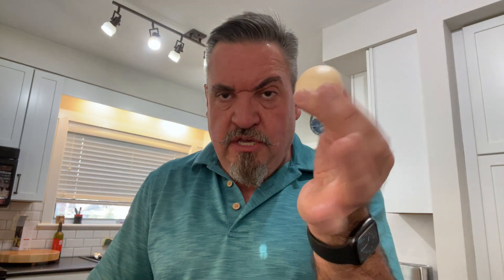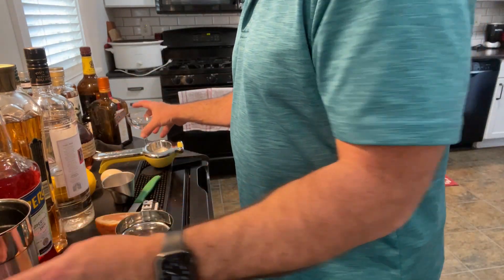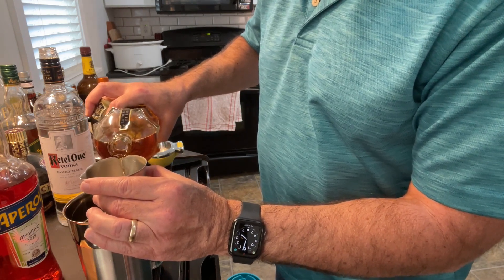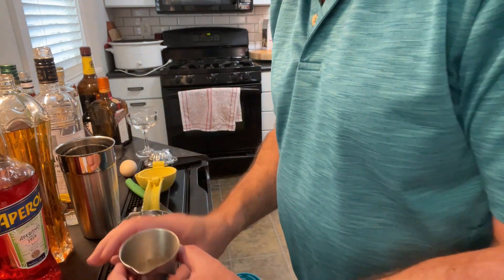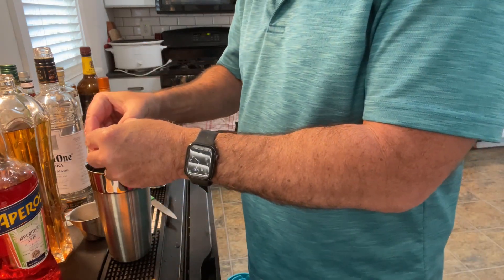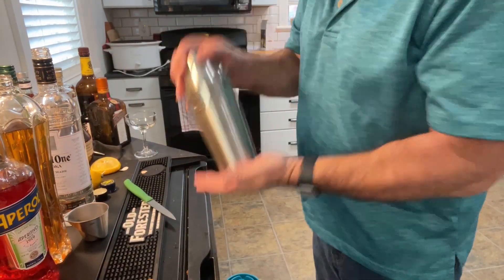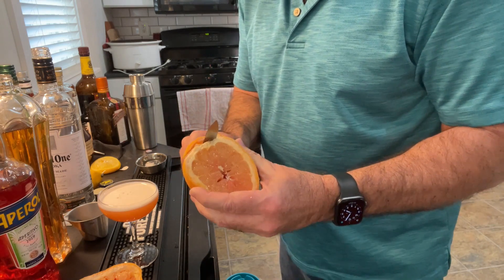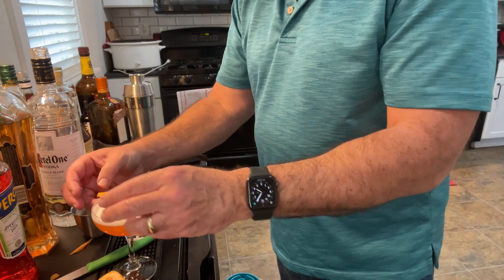Cocktails out of Quarantine: Episode 108--The Ruby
This vodka-based drink, designed by cocktail legend Tony Abou-Ganim, blends the sweetness of elderflower, the sour of grapefruit juice, and the bitter of Aperol into one delicious package. This one is a real gem!